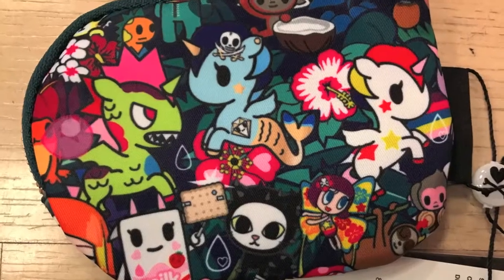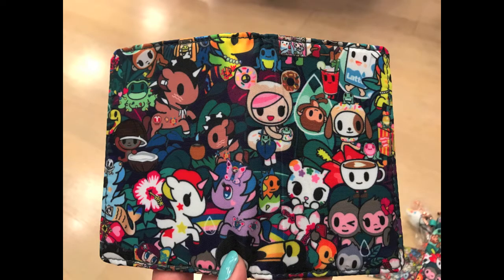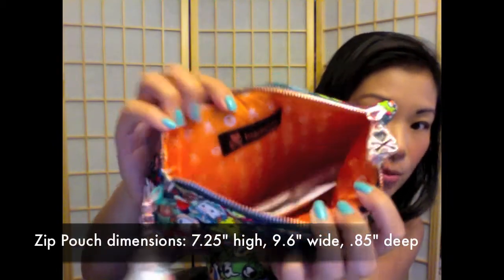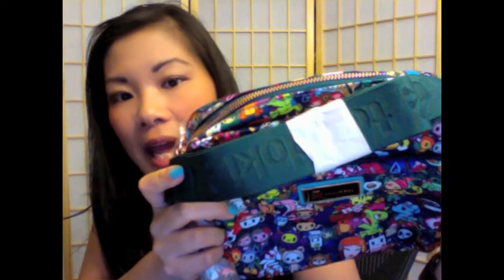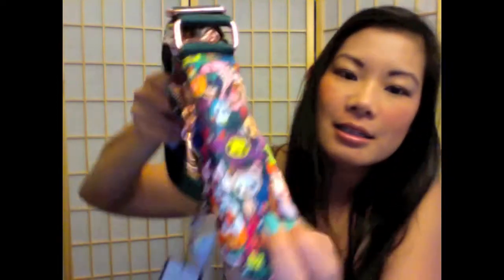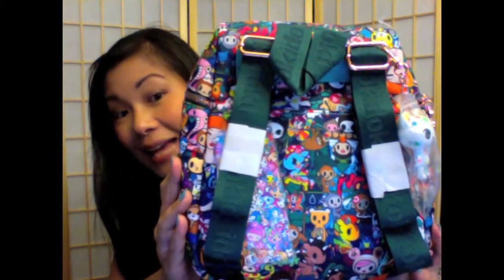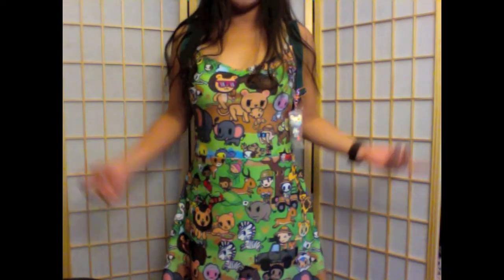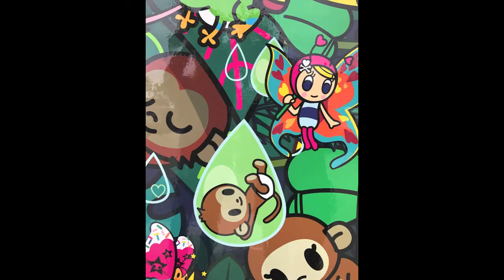tokidoki Rainforest Collection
Here's a look at the tokidoki Rainforest Collection as well as the mural at B.Candy in California! :)